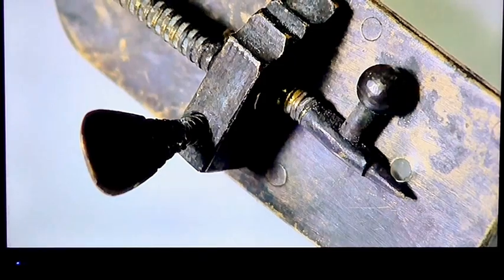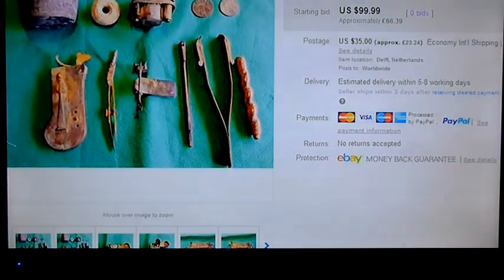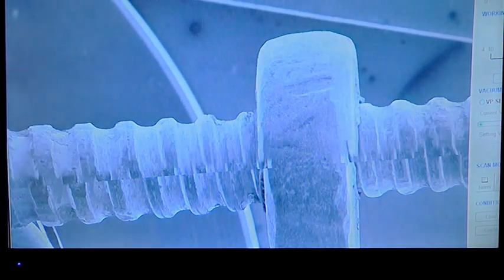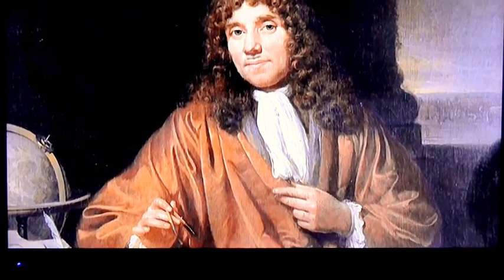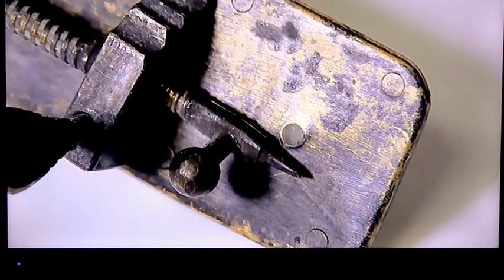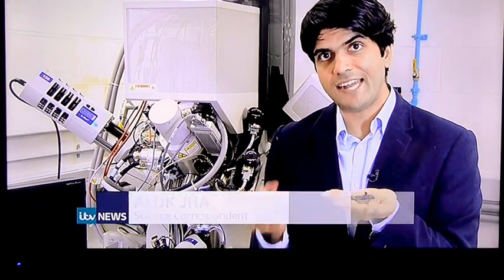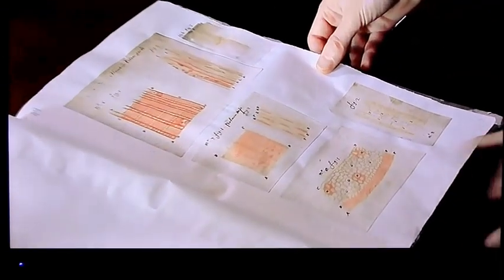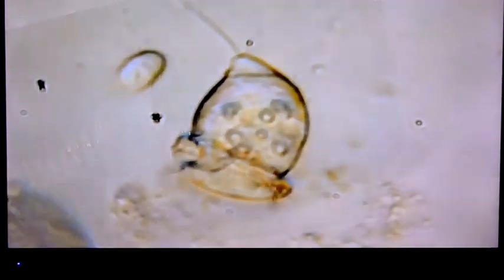Newly discovered Leeuwenhoek microscope, TV interview with Prof Brian J Ford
Interview for national television news on Brian J Ford's work with a newly discovered Leeuwenhoek microscope.  It was excavated in mud from a Delft canal.